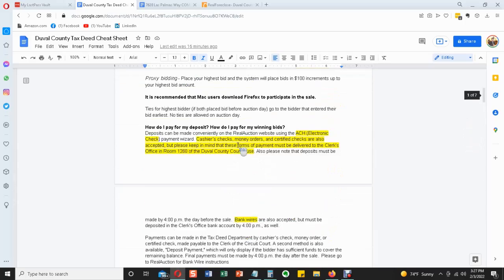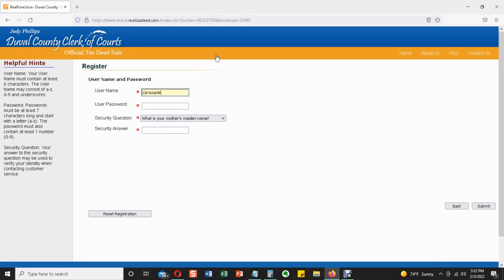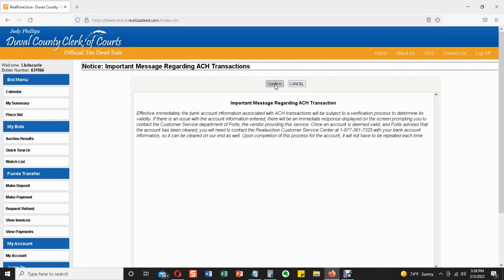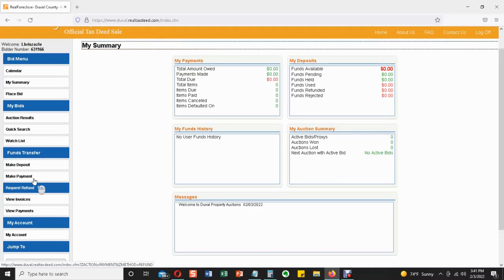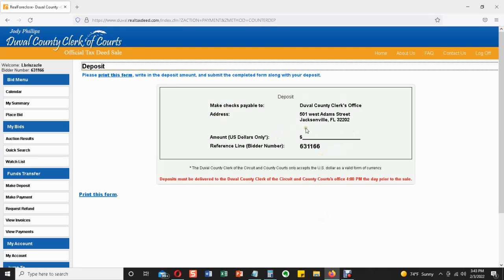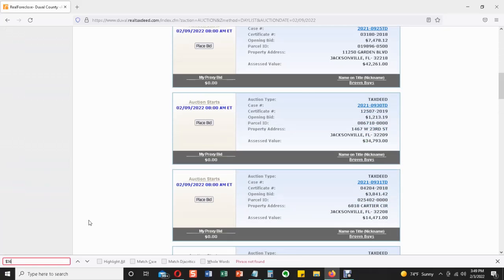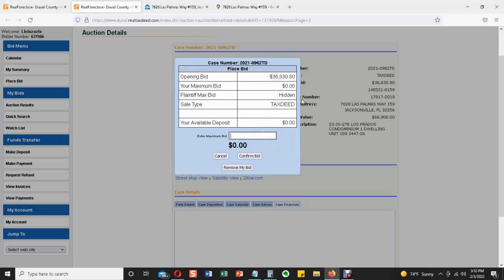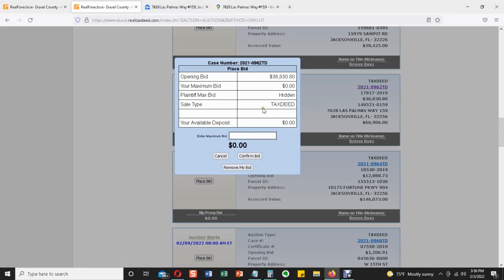Real Tax Deed Auction Site Walkthrough for Duval County - JACKSONVILLE Florida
This video I register an account with Real Tax Deed Auction site so that I can participate in an upcoming Tax Deed Sale in February.